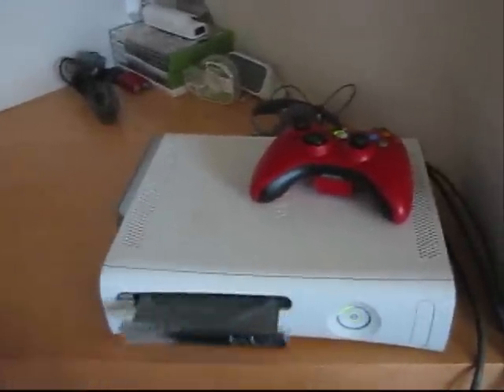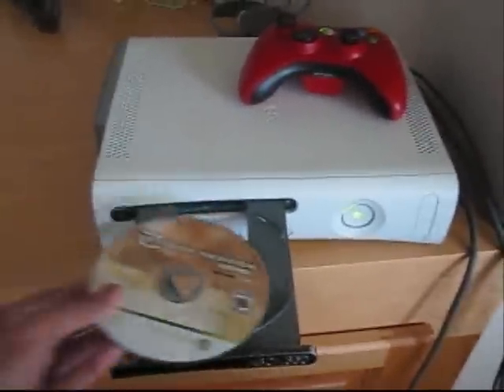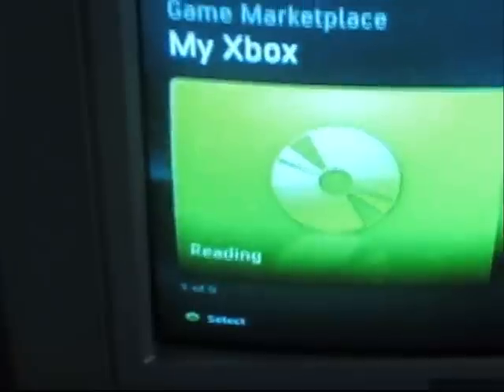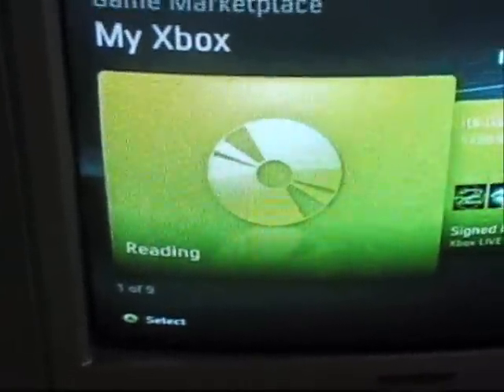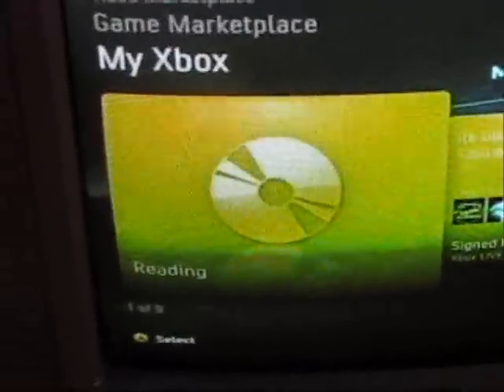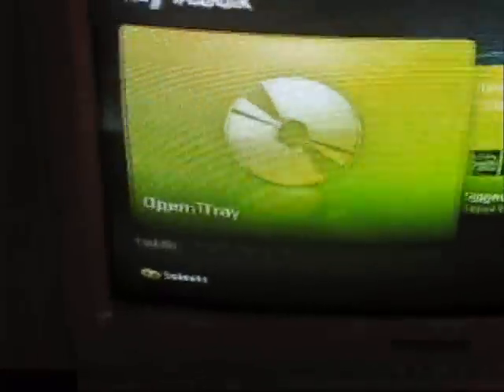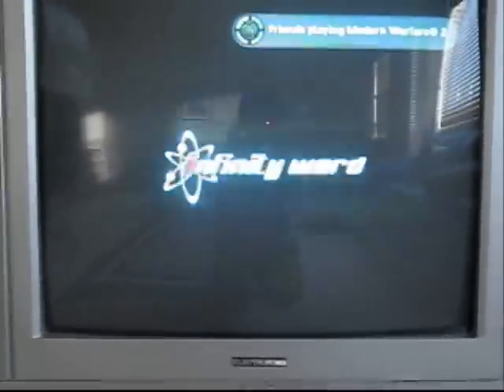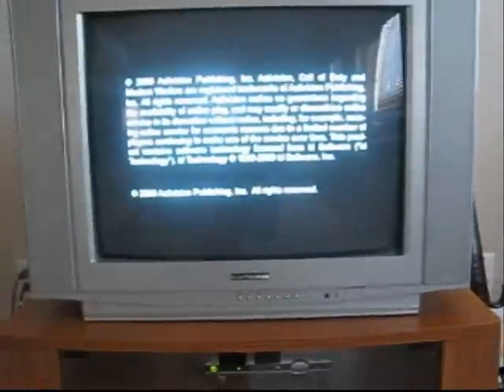How To Fix Xbox 360 Open Tray Error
Fix Xbox 360 open tray error with out voiding your warranty.